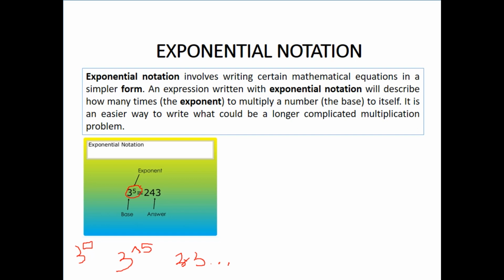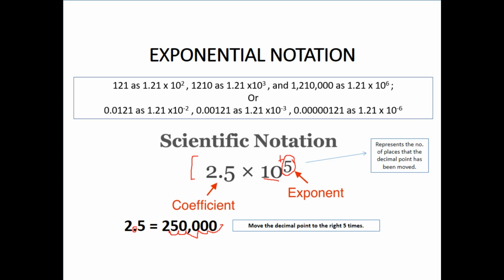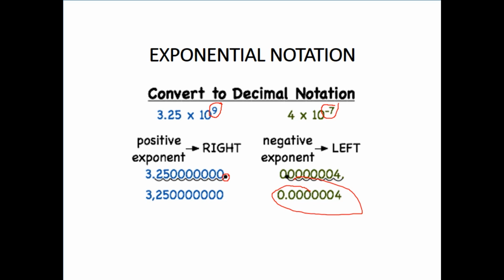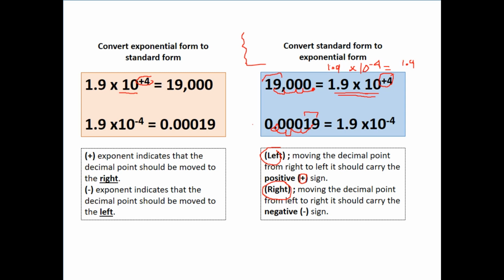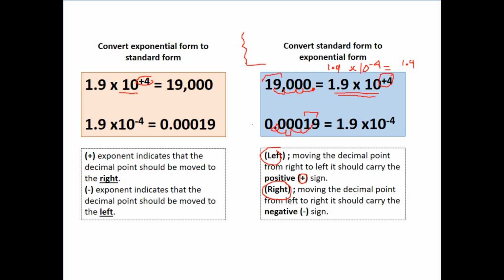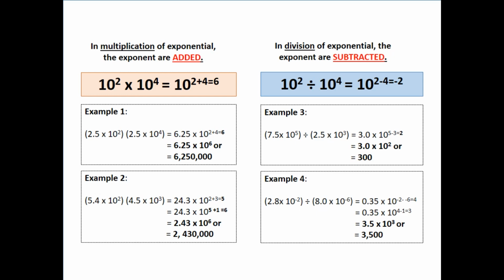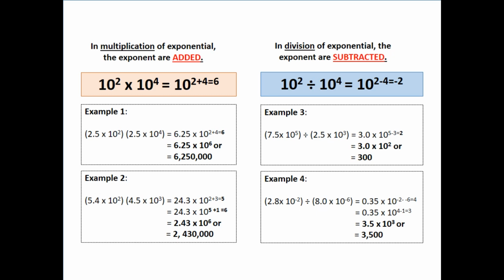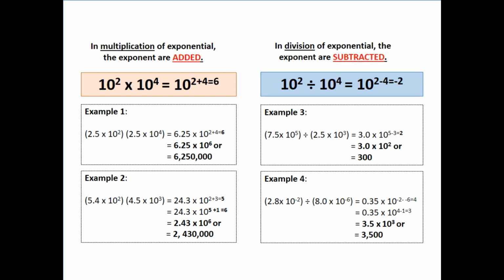Exponential Notations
This is a Cebuano version of my discussion about exponential notation.